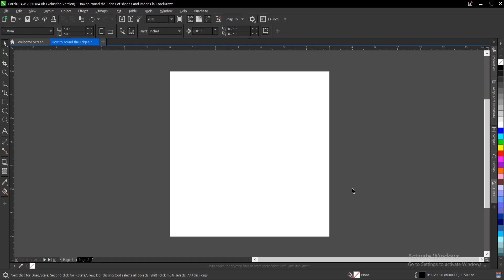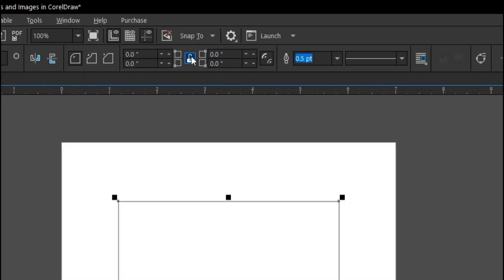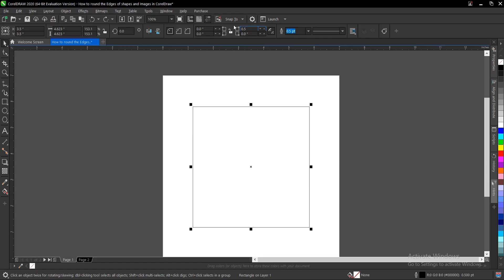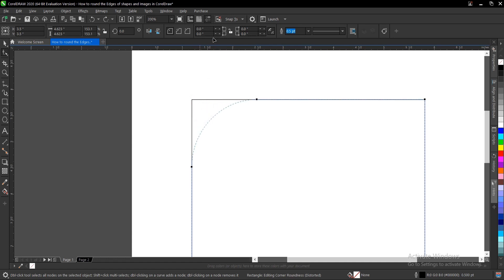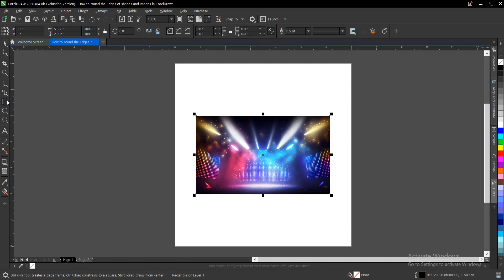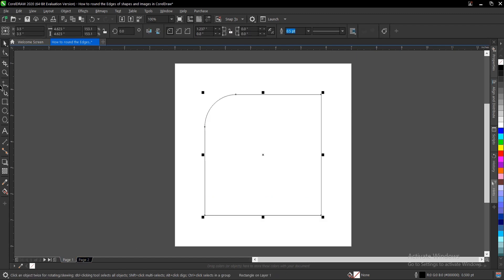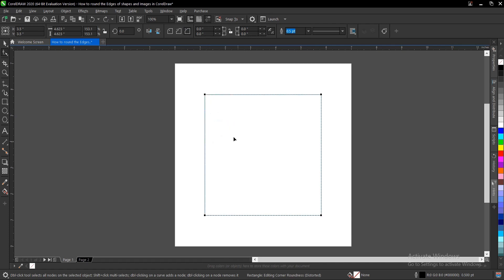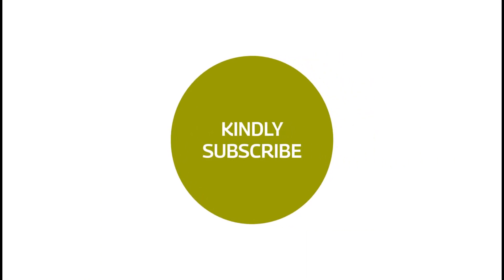How to round the edges of shapes & Images CorelDraw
In this video, I explained in detail different ways to round the edges of shapes and images in CorelDraw and a few other important things to take note of that are very helpful.

If you are a beginner in CorelDraw or you want to know how to easily round shapes and image edges in CorelDraw, then this video is for you.

How To Powerclip like a Pro in CorelDraw | All you need to know